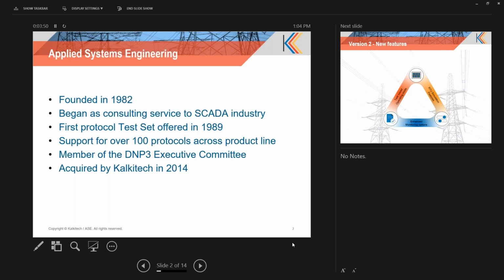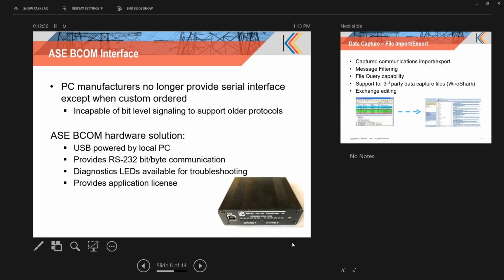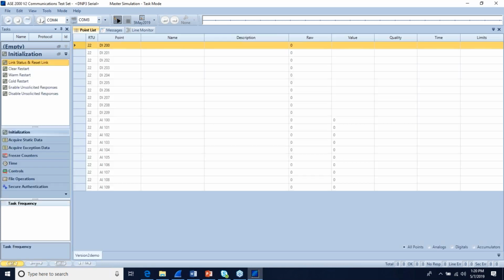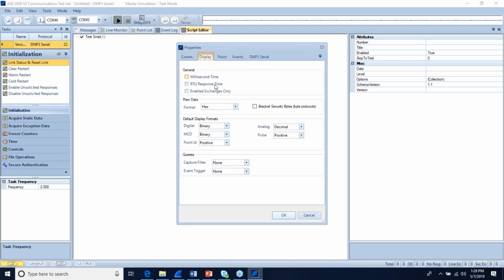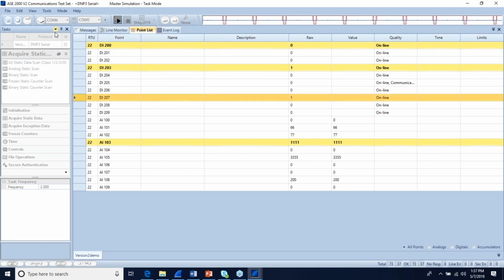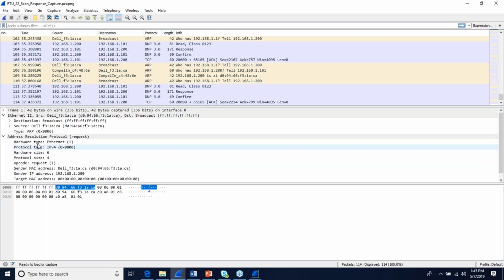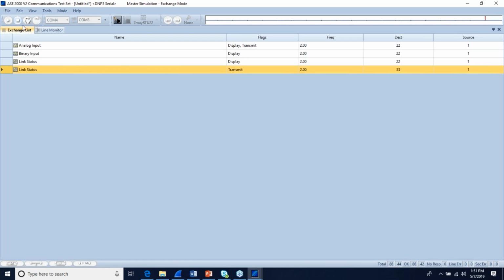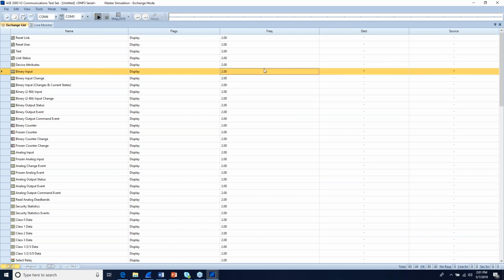ASE2000 RTU Test Set Benefits of upgrading from V1 to V2